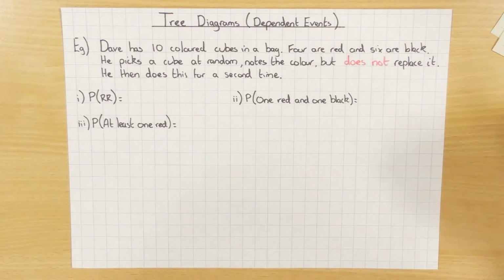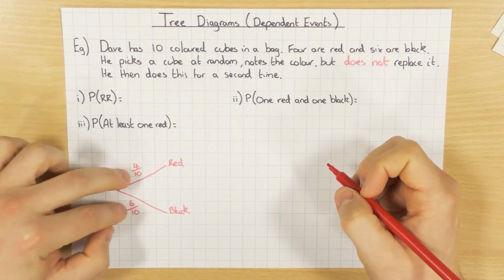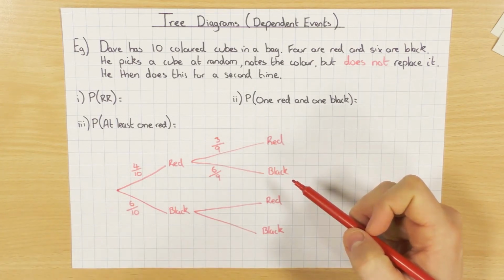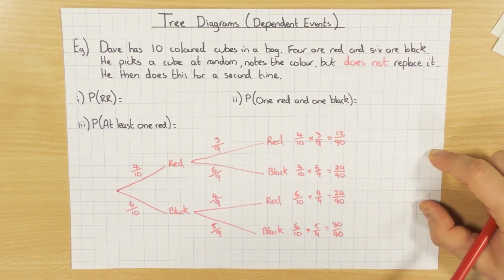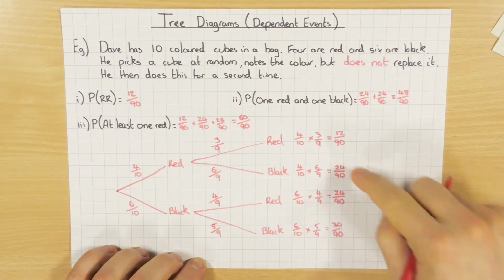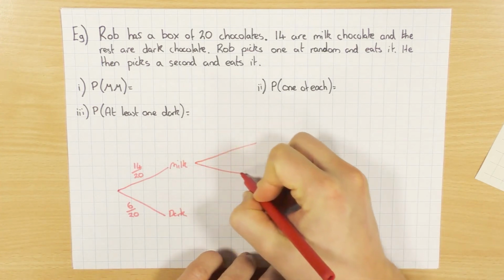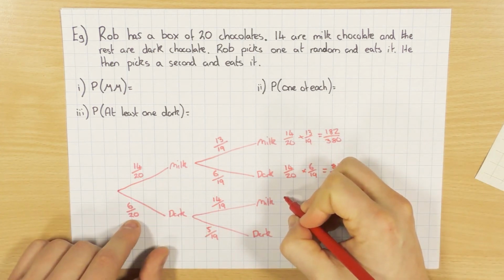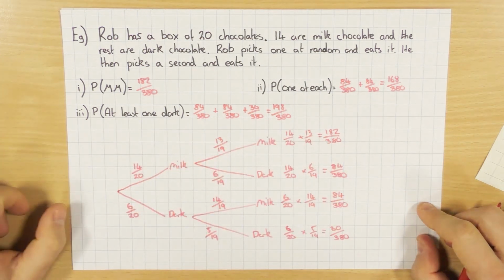Tree Diagrams Dependent Events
A video explaining how to work out probability of dependent events using a tree diagram.